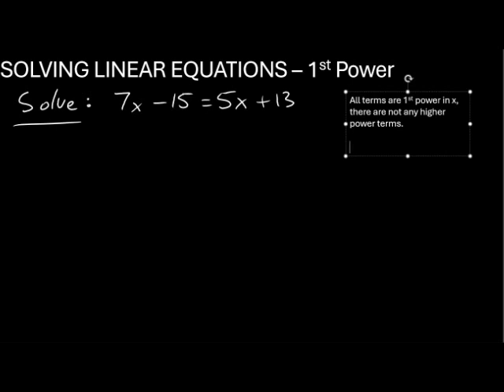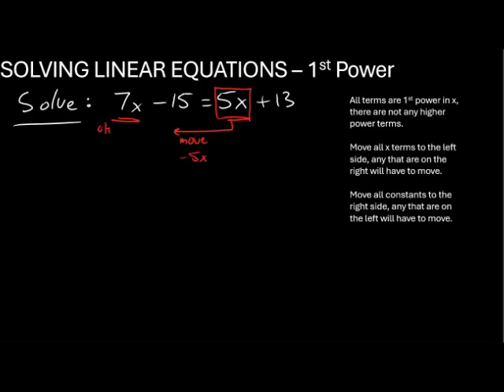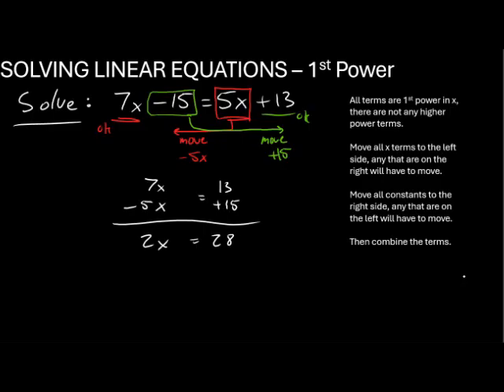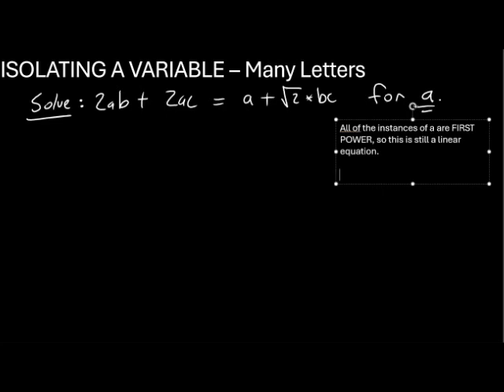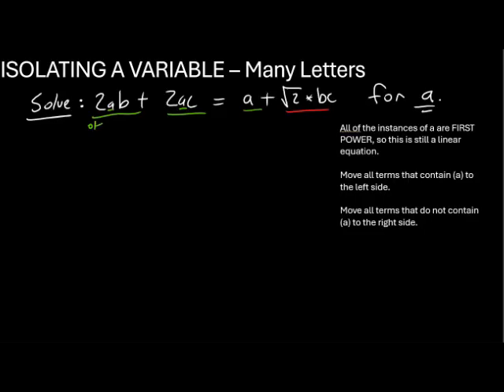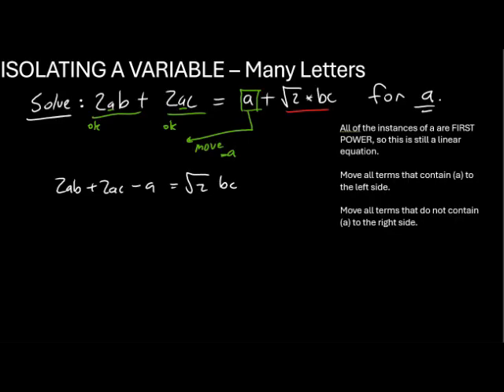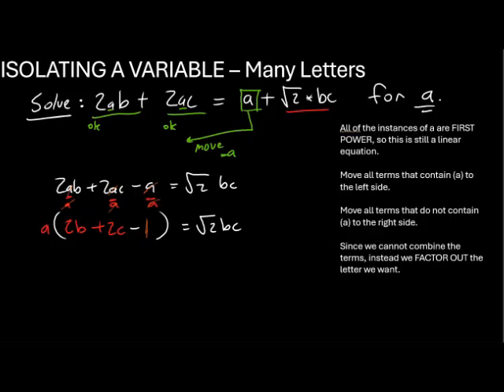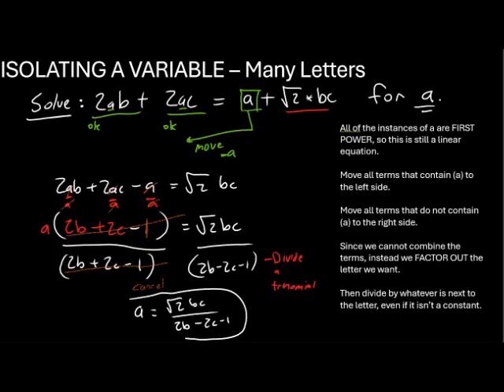MAT 171 section 1-5 part 1 of 8 Solving Linear Equations